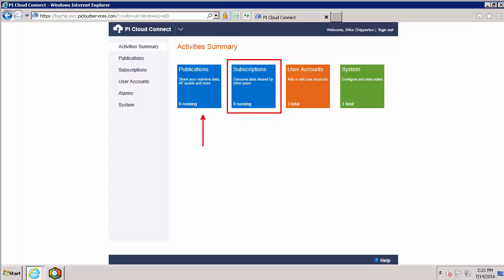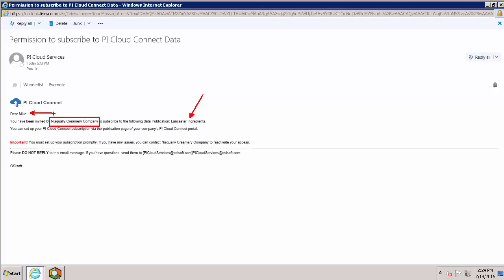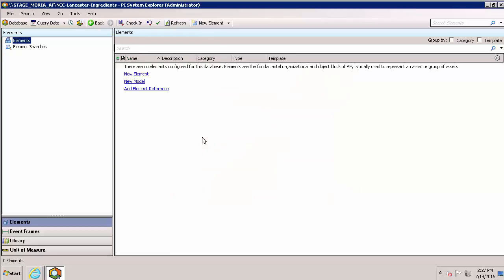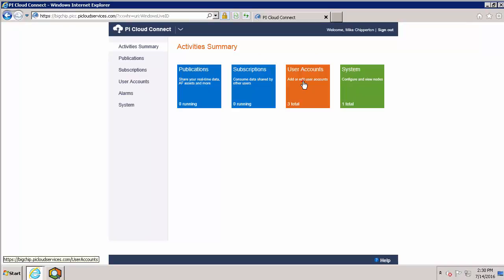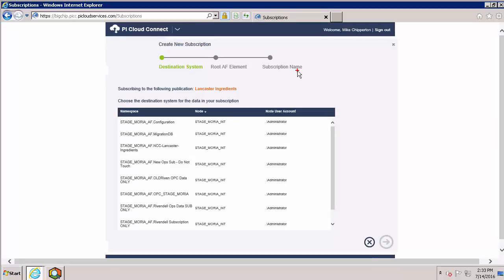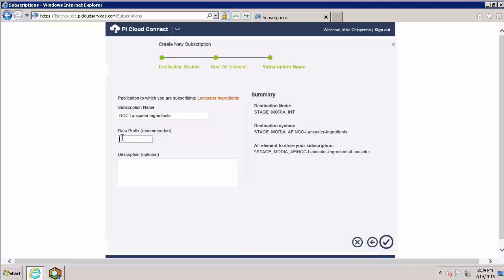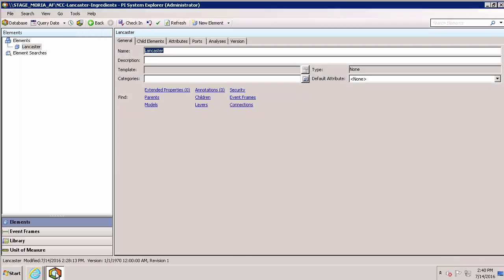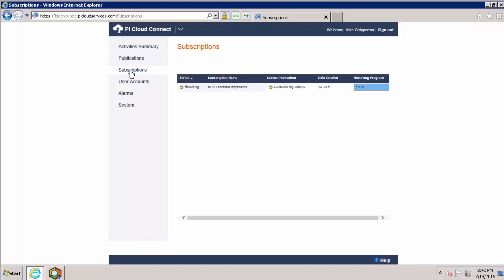OSIsoft: Subscribe to a Shared Publication to Receive Data using PI Cloud Connect (2016)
See how to quickly start receiving data as well as the AF Structure from a shared publication using PI Cloud Connect. We'll walk you through setting up a subscription for this.
[00:19] Starting Point: Received Email- Permission to subscribe to PI Cloud Connect Data
[00:55] Setup a a new AF Database to receive publication data using PI System Explorer (PSE)
[01:38] Create a root element in AF Database
[02:20] Navigate to customer specific PI Cloud Connect portal
[02:38] Find invited publication to subscribe to under Publications
[03:19] Highlight publication and click subscribe
[03:30] Pick destination AF Database and root element created
[03:55] Name subscription and data prefix
[04:43] Start subscription
[05:11] Verify receiving incoming data in PSE
[05:35] Review of steps